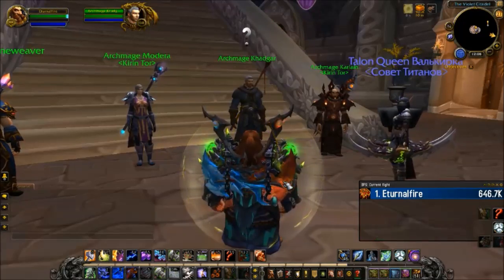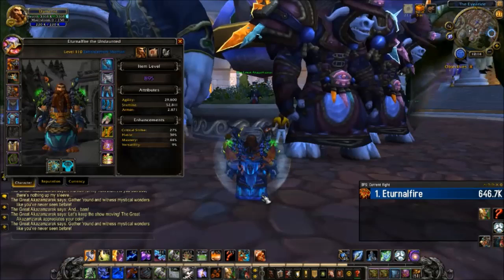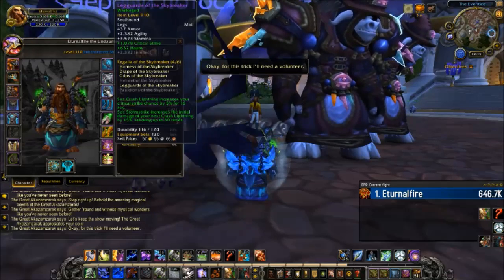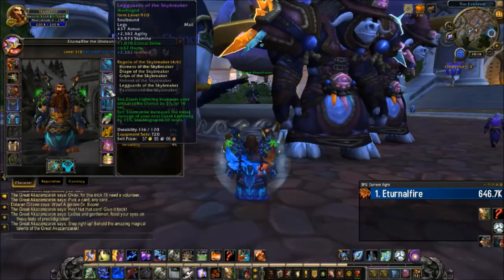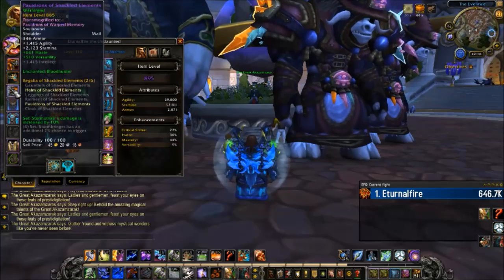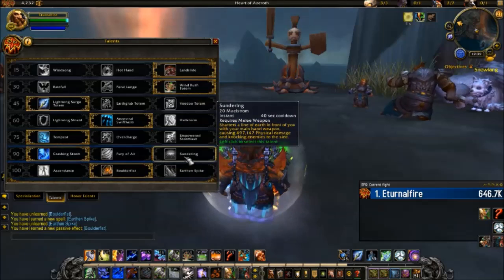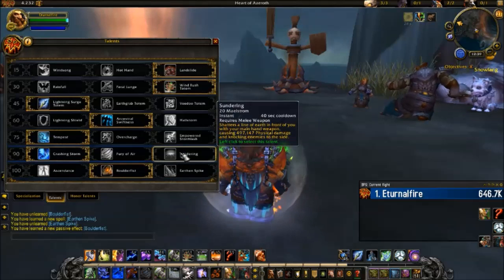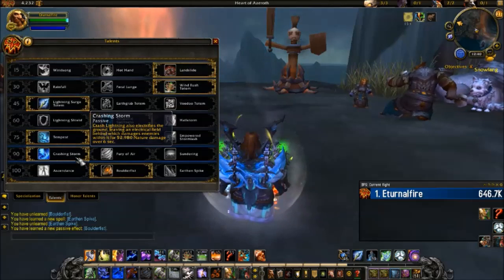Enhancement Shaman 7.2.5 PTR - Lets Take a Look!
This video goes over some of the changes on PTR for the Enhance Shaman including talent changes, abilities, legendary class ring and tier 20 set bonuses.